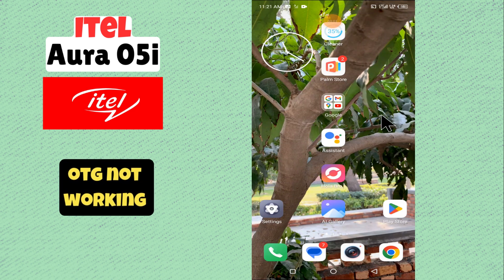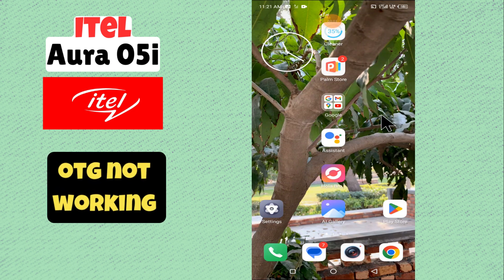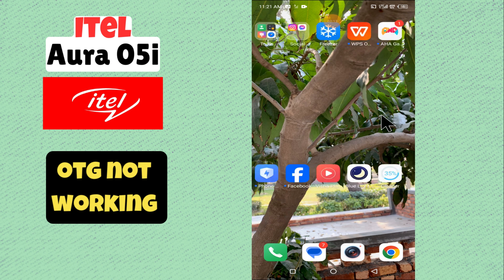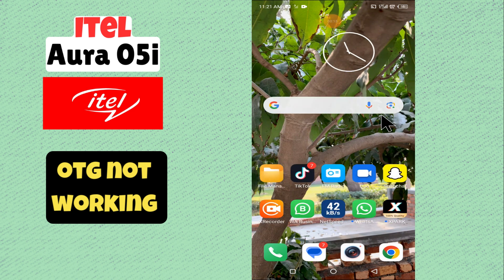itel Aura 05i Fix OTG To Connect USB,USB problem solution